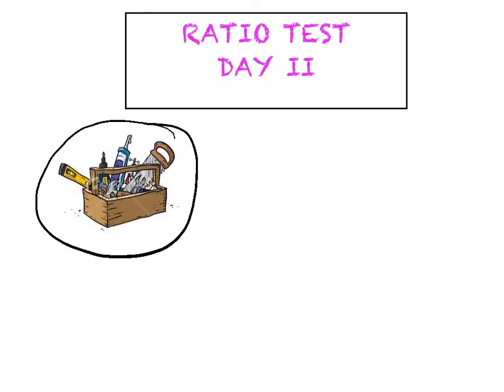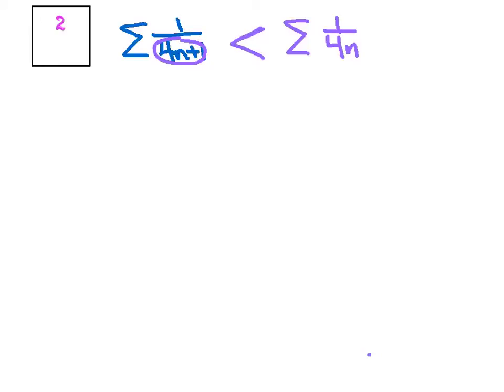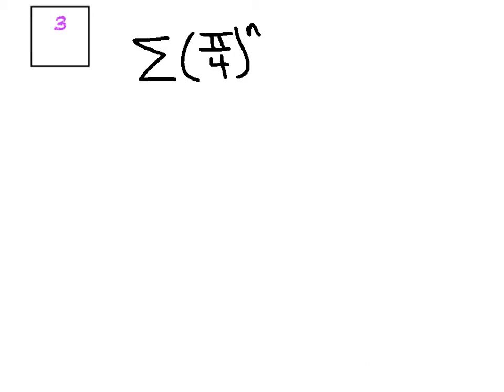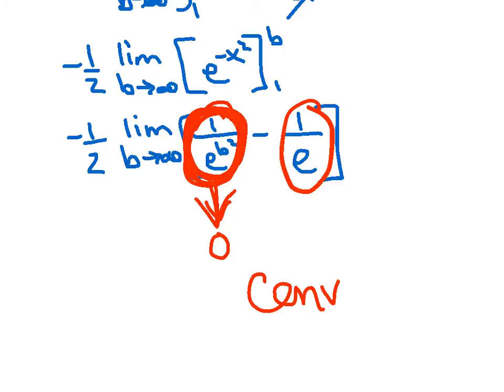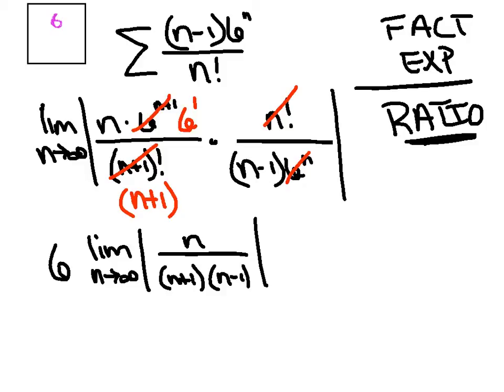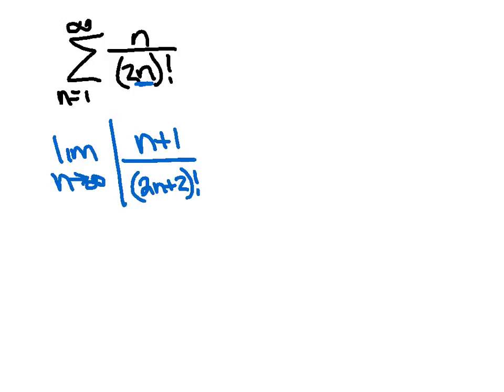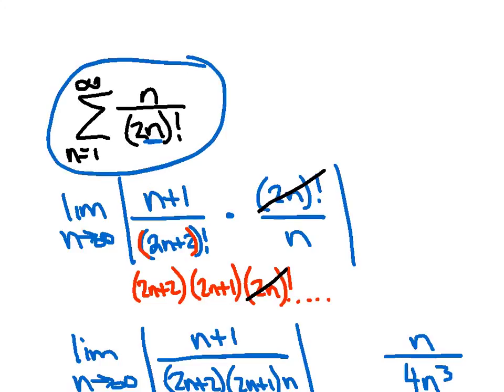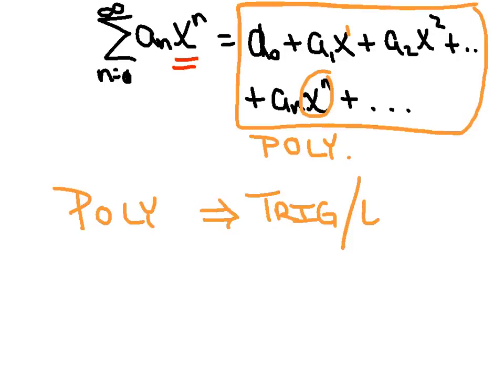RATIO TEST DAY II